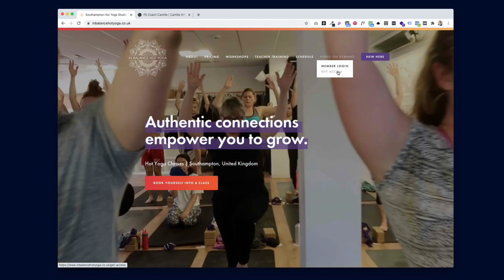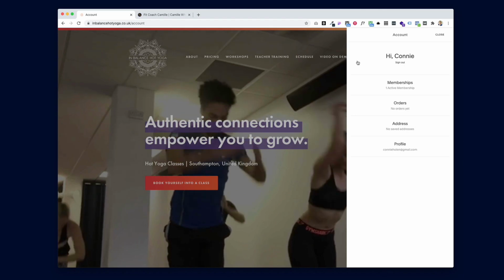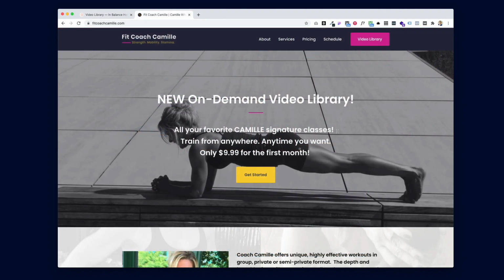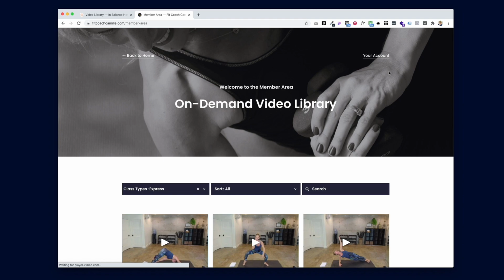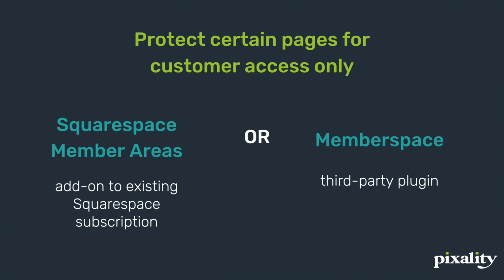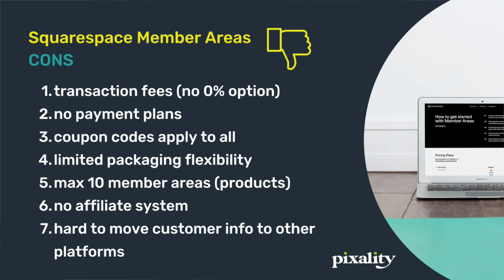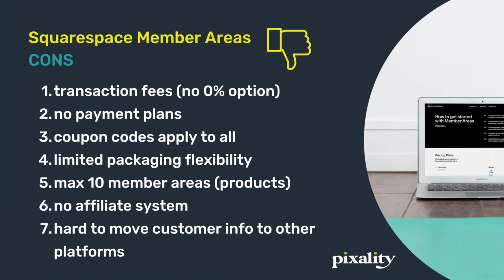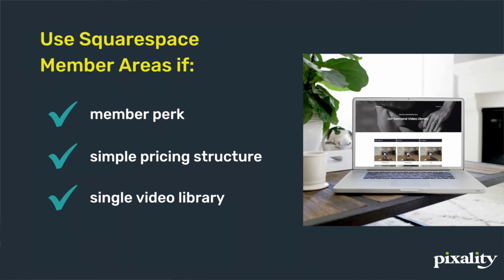Should You Use Squarespace Member Areas for your Fitness or Yoga Studio?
If you’re building a video on demand product for your fitness, wellness or yoga studio, using your Squarespace website is a great option for many fitness businesses. Here’s what it could look like, how your customers would interact with it and how to properly protect that customer area. We'll be specifically looking at Squarespace's new Member Area feature, the pros and cons, and how it compares to Memberspace.

I’m a web designer who specializes in working with boutique fitness, wellness, and yoga studios Here’s how we can work together

HELPFUL VIDEOS

ABOUT ME

Hey there, I’m Connie! I’m the founder of Pixality, and I’m also a fitness web designer, digital strategist, Certified Mindbody Business Consultant, and Authorized Squarespace Trainer.

At Pixality, we design search-engine-optimized Squarespace fitness websites that are easily found, easy to update, and give your customers an amazing experience with your brand—both online and in the studio.

We’ve worked with over 150 studios to increase their revenue and improve their retention with web design and strategy.